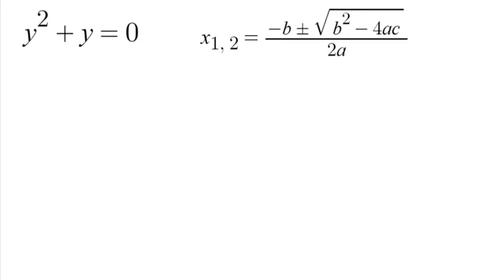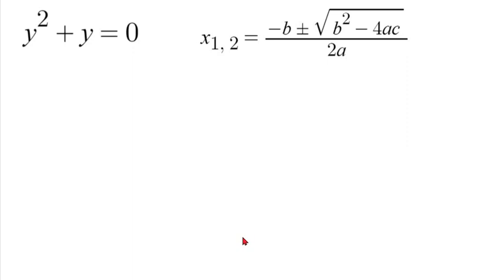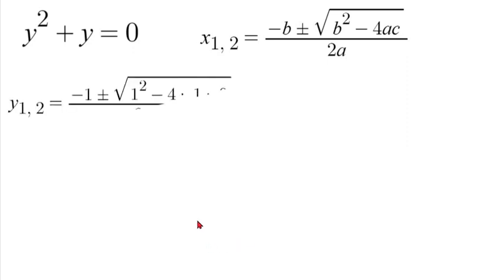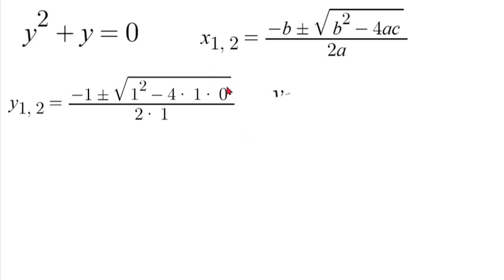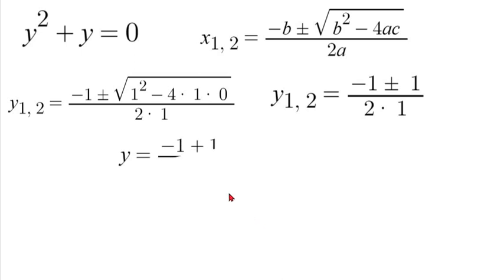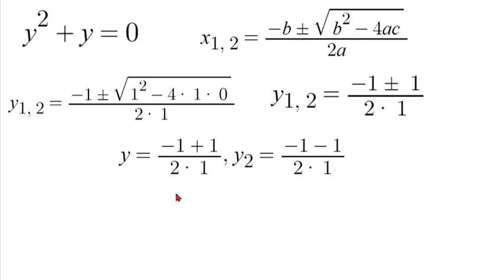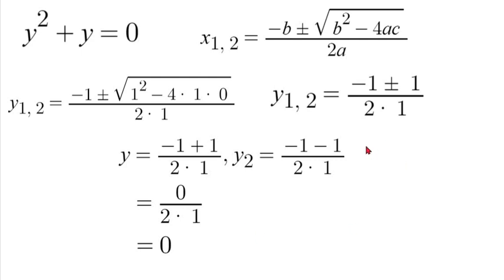Popular Algebra Problem | How To Solve y^2-y=0